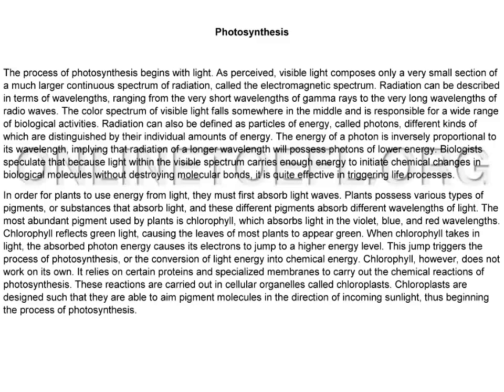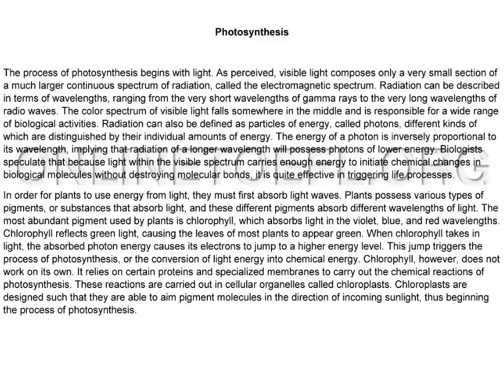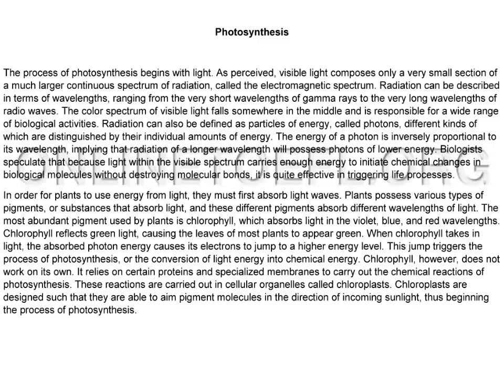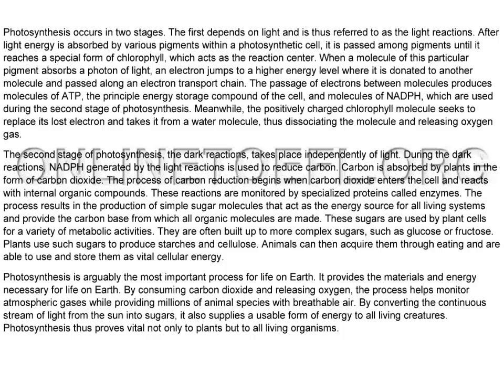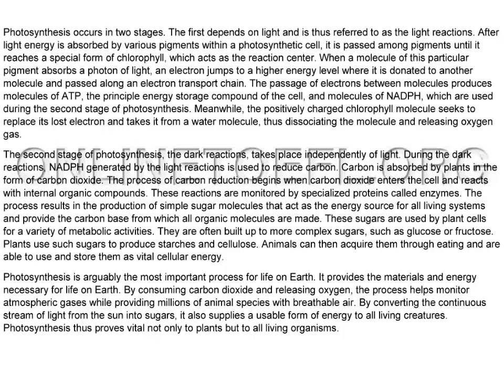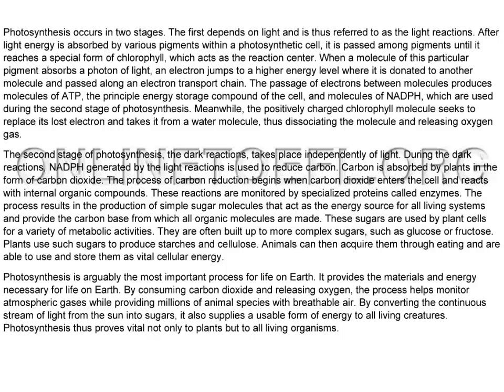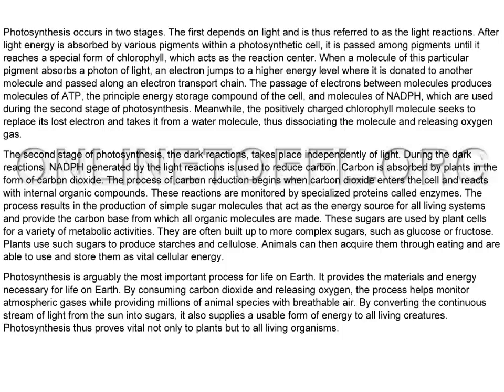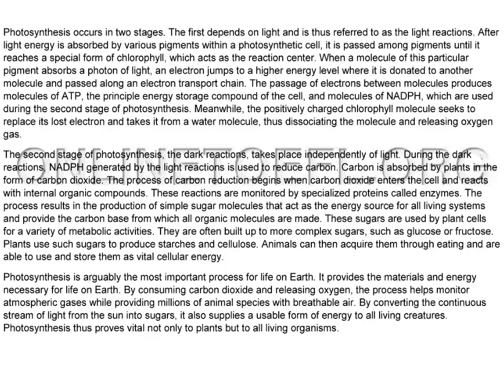toefl ibt real test reading listening academic lecture 15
- toefl ibt online toefl ibt real test reading listening academic lecture 15 video

Our TOEFL ebooks are available worldwide via google books store!